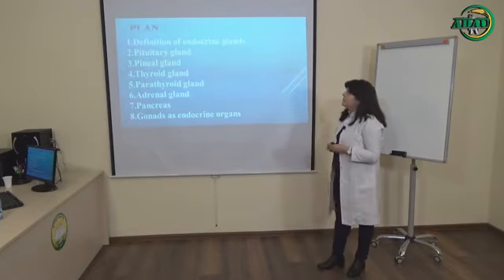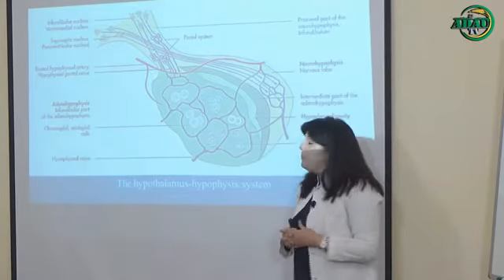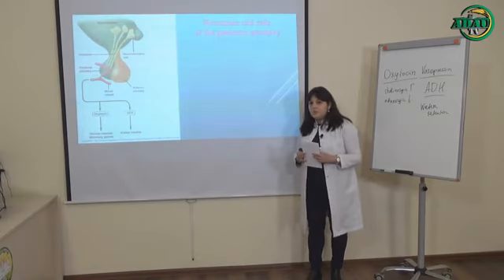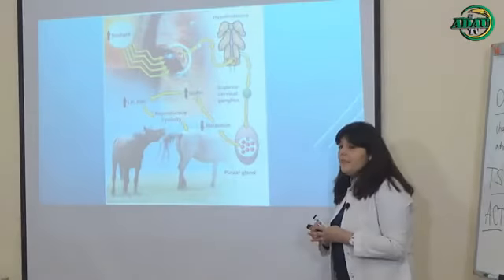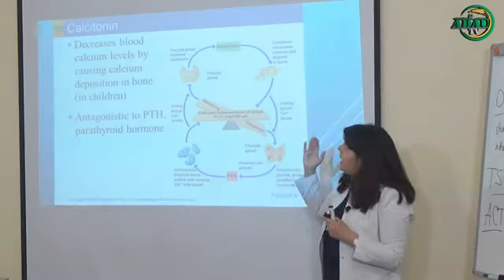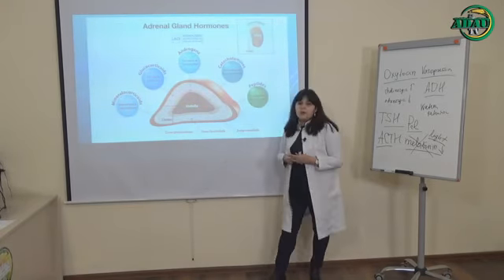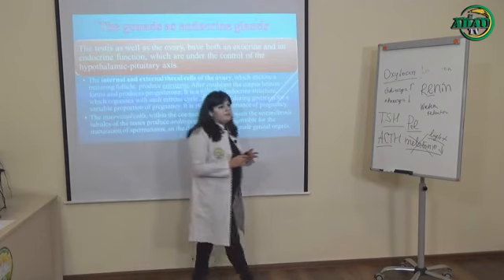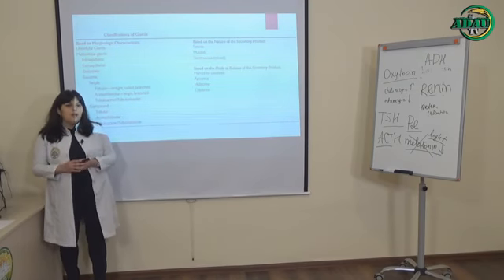Heyvanların endokrin sistem orqanlarının quruluşu (Online Dərs - 9)